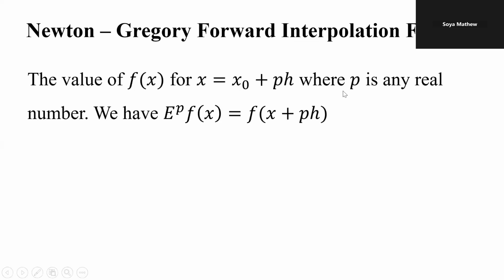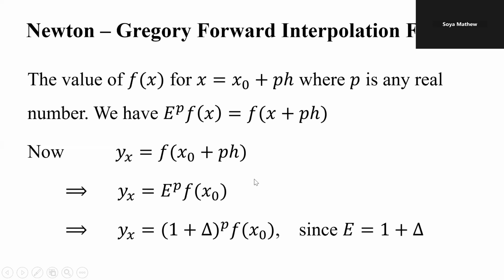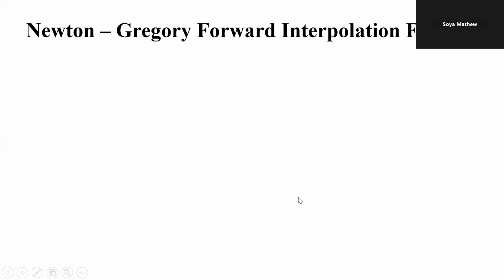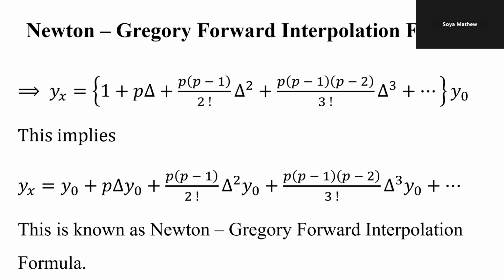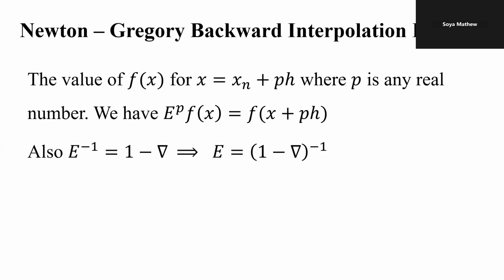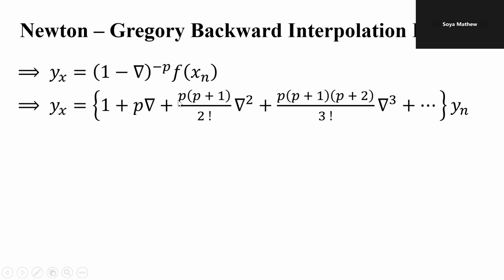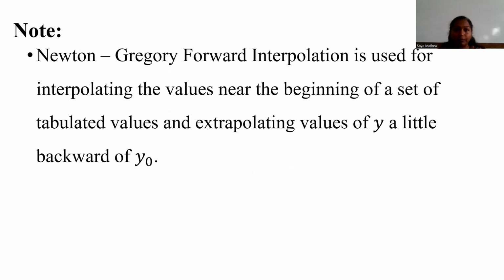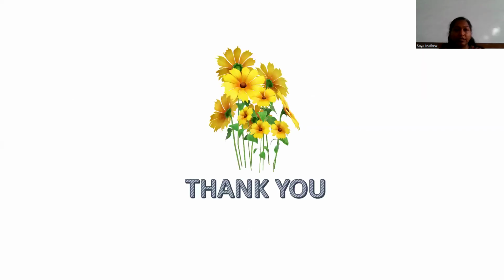Interpolation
Prepared by Dr. Soya Mathew, Associate Professor, Kristu Jayanti College (Autonomous), Bengaluru - 77